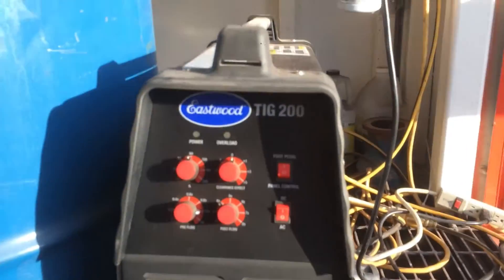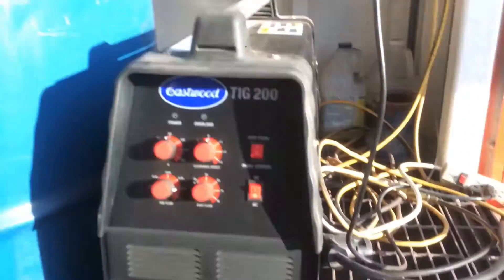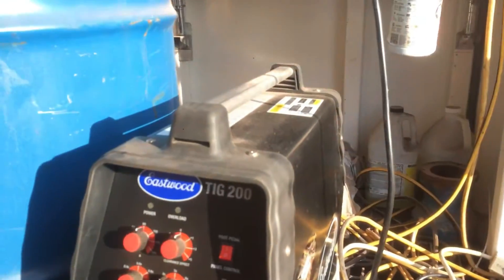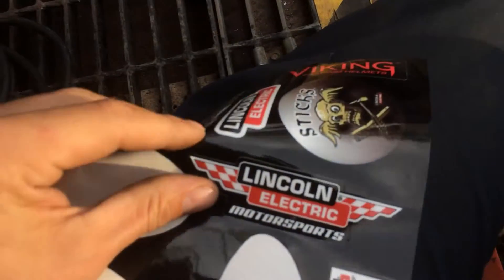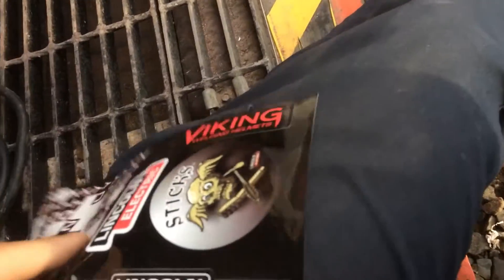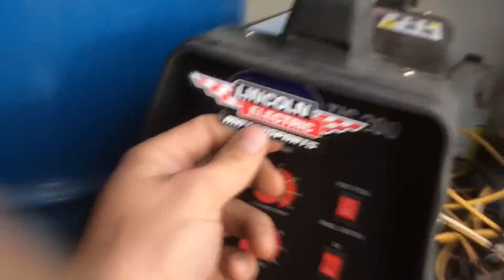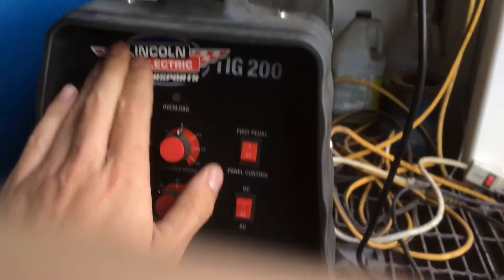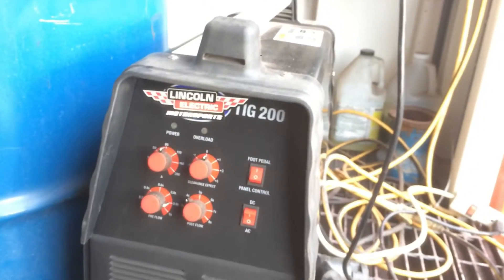How to upgrade your welder for free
The easiest way to upgrade your welder with minimal effort.